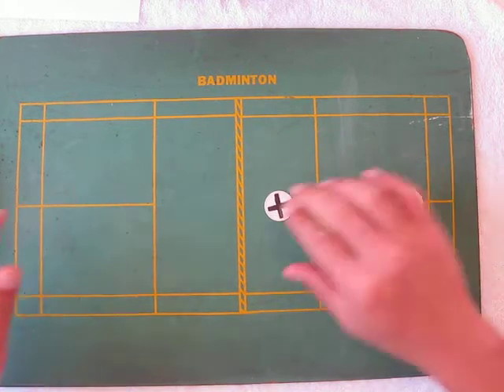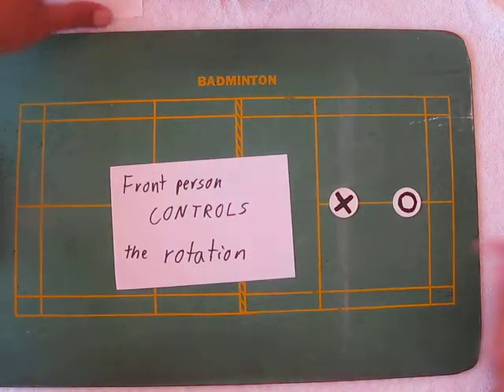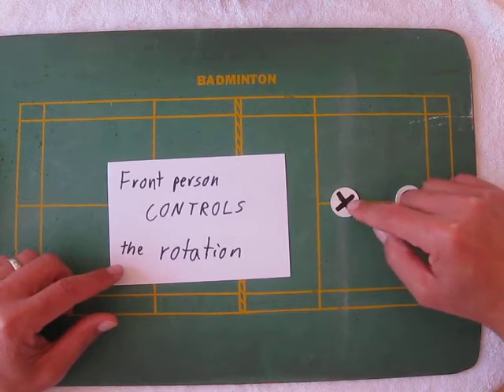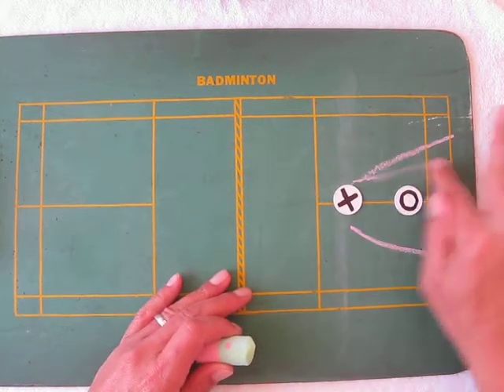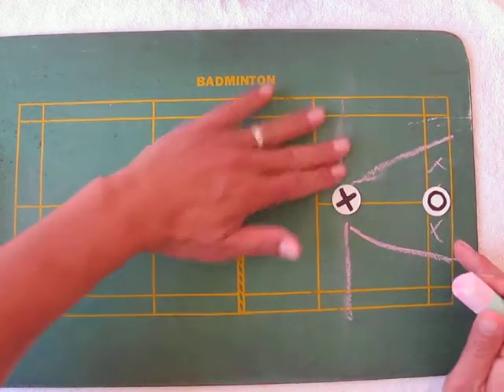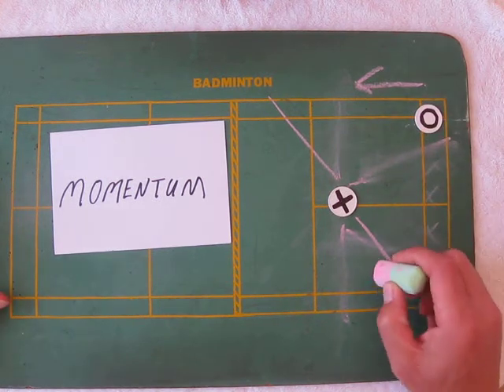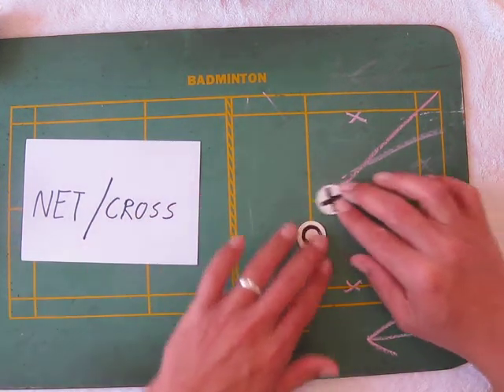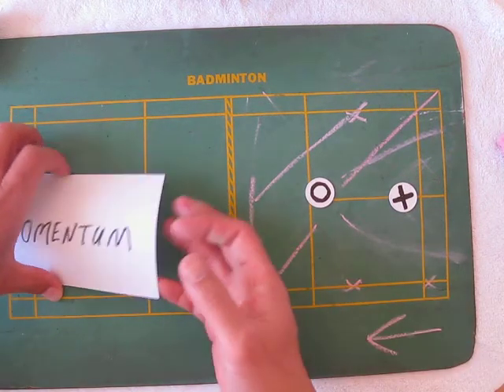Badminton Duble's PART 1 -- offensive rotations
This video explains double's offensive rotations.